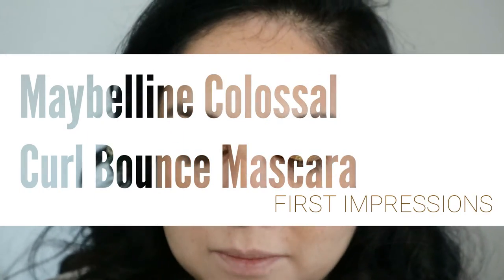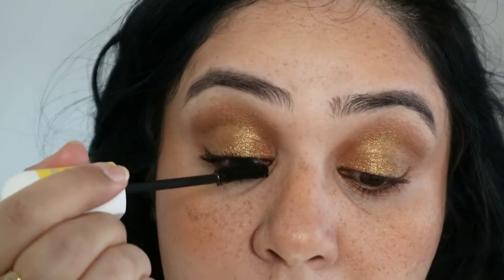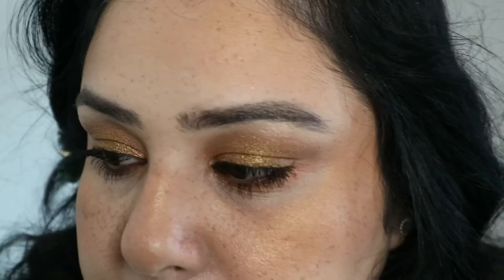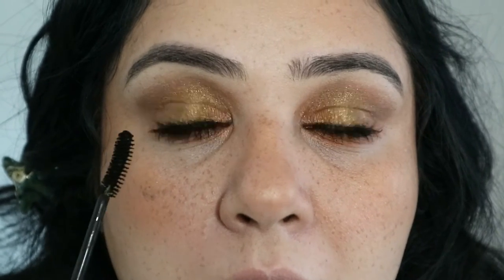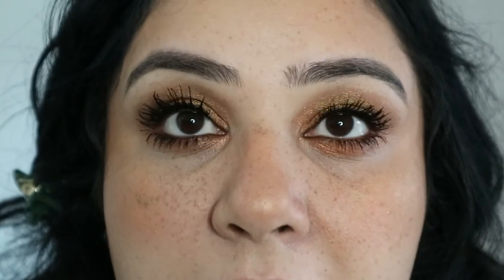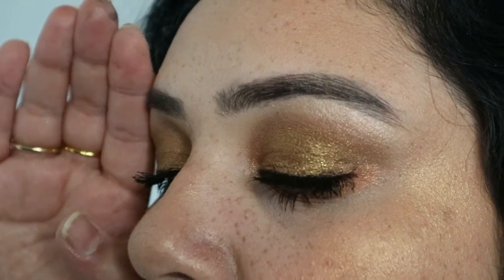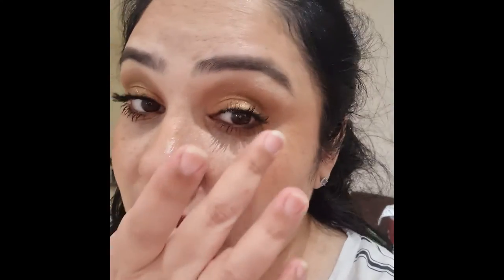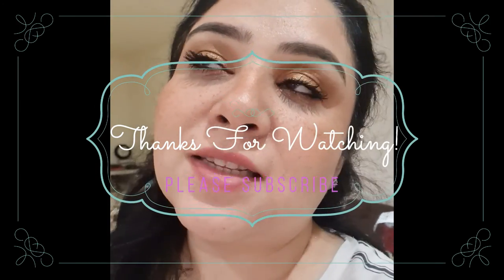Maybelline Colossal Curl Bounce Mascara - Review and Wear test!!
I'M BACK!!! Thanks so much for your patience so far! :)
Finally reviewing this mascara for you all, hope you enjoy it!